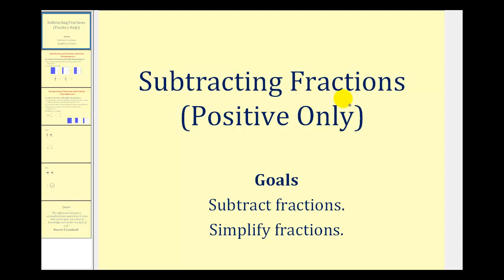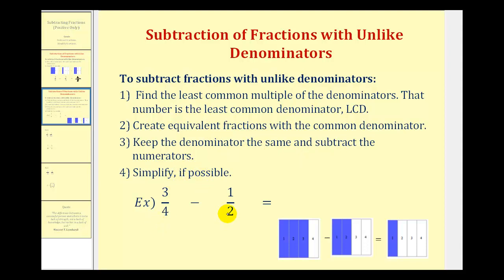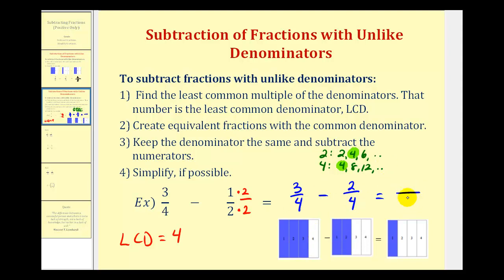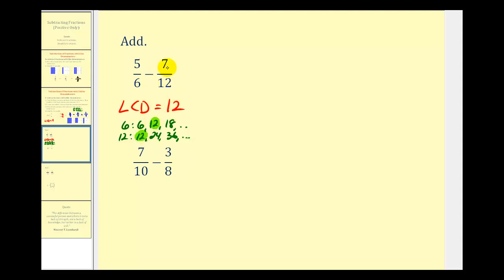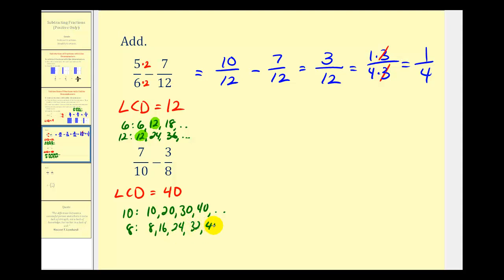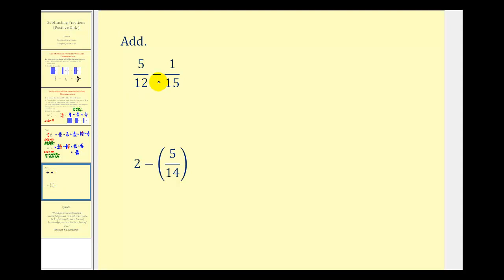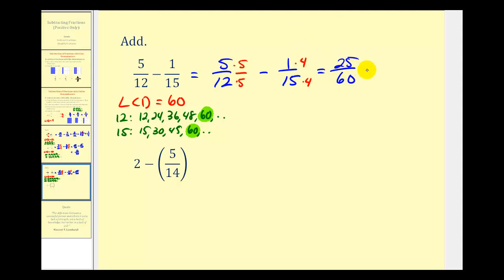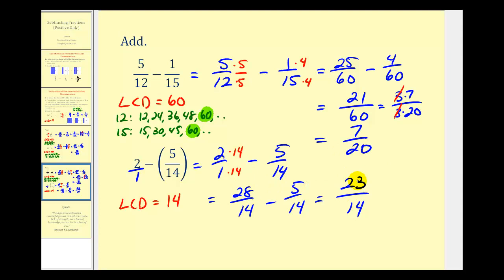Subtracting Fractions Introduction - Positive Only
This video explains how to subtract fractions with like and unlike denominators.  It explains why we must have a common denominator when subtracting fractions.